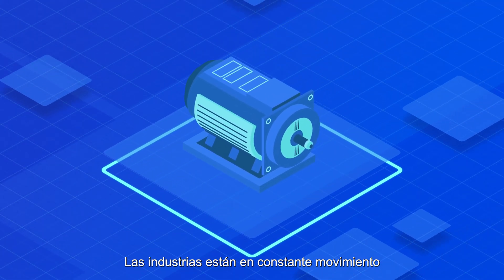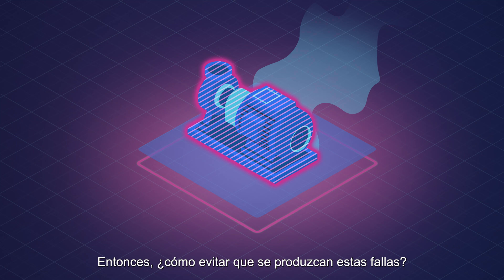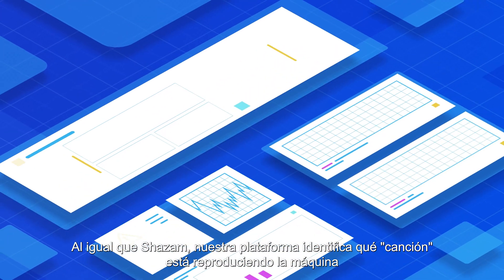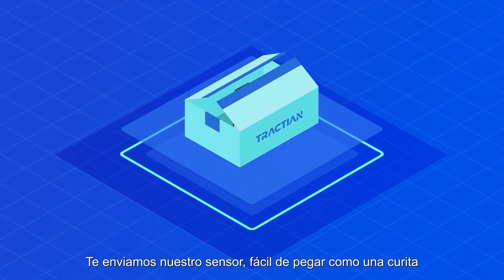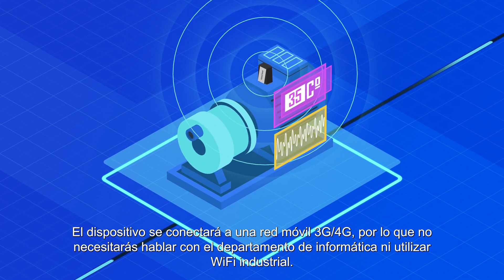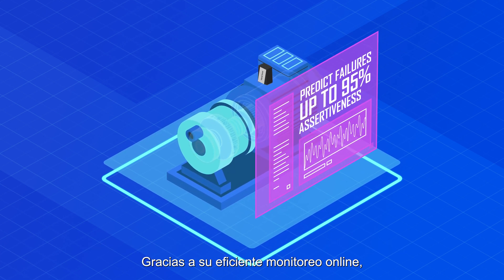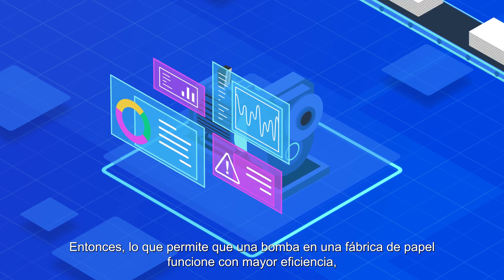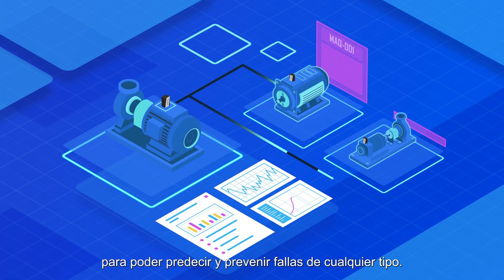TRACTIAN - El 'Shazam' de los Equipos de Mantenimiento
¡La tecnología que le brinda control y confiabilidad en la gestión de activos y mantenimiento! 🧢

Lo que antes era exclusivo de las empresas más grandes, los trabajadores industriales de primera línea ahora también pueden disfrutar de lo último en gestión de mantenimiento.

☑️ Fácil de implementar
☑️ Seguimiento en línea
☑️ Confiabilidad

Aquí encontrarás la plataforma de monitoreo y gestión de activos todo en uno. Todo de forma sencilla, intuitiva de forma inteligente, como debe ser.